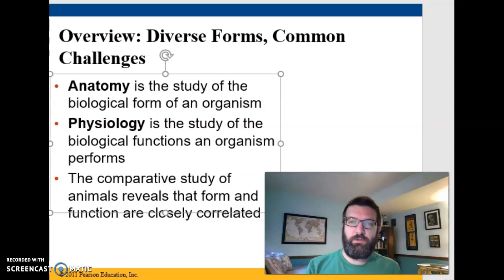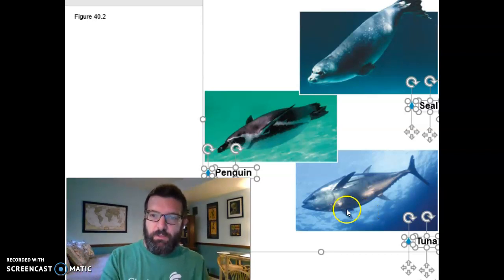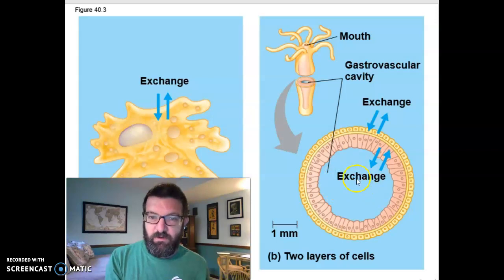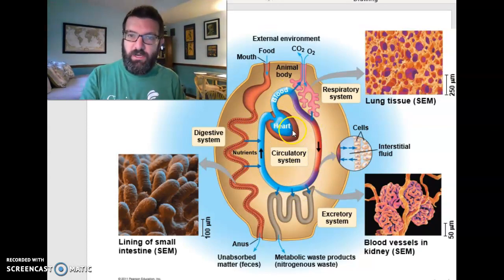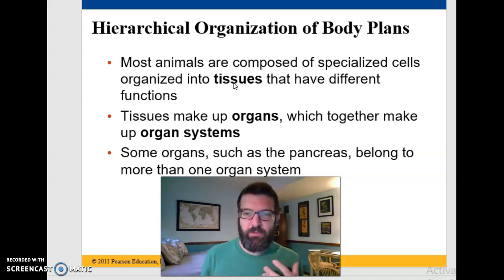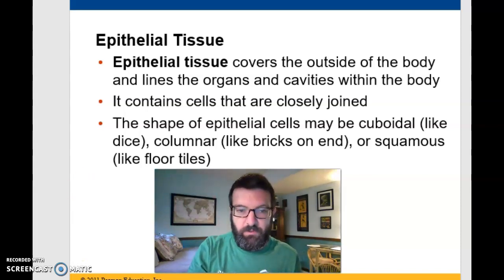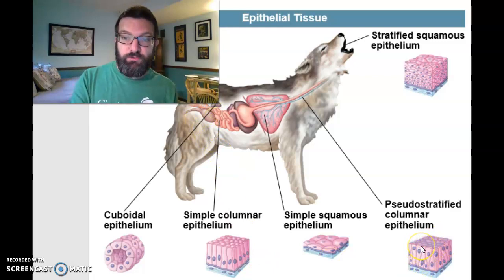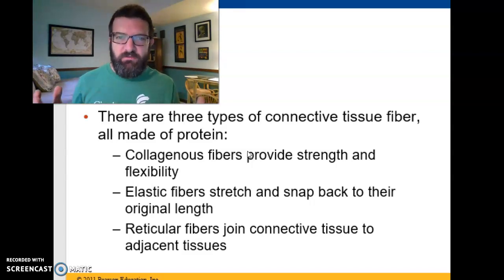Bio 132 Ch. 40 part 1